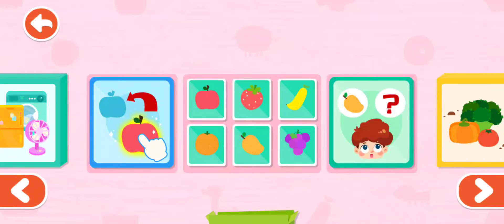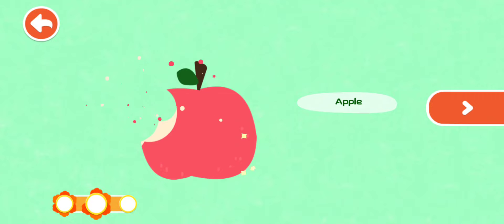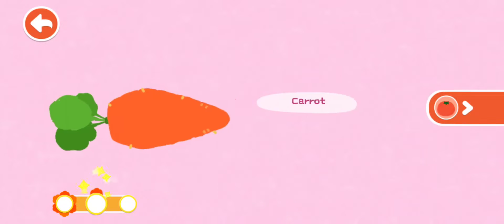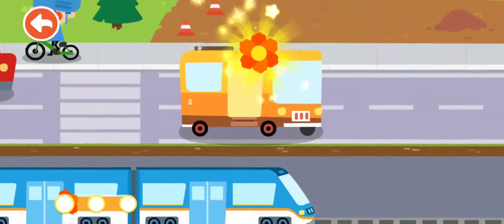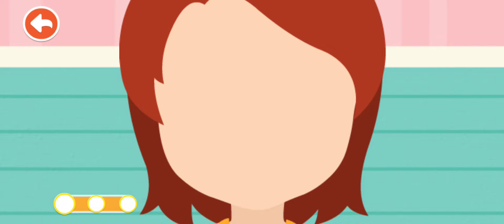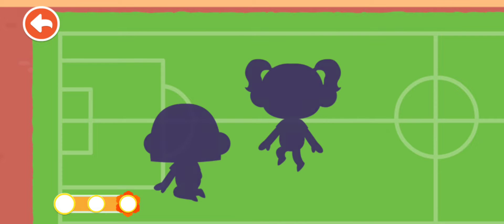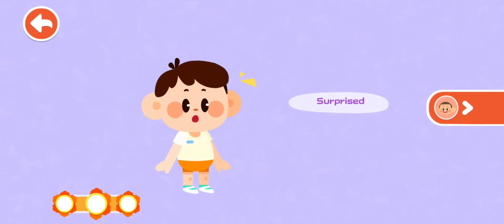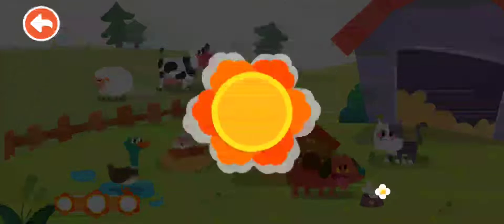baby panda 🐼 learning cards 😻😂english video game